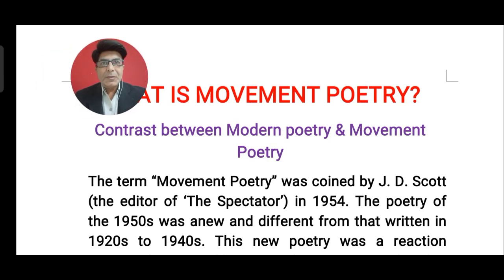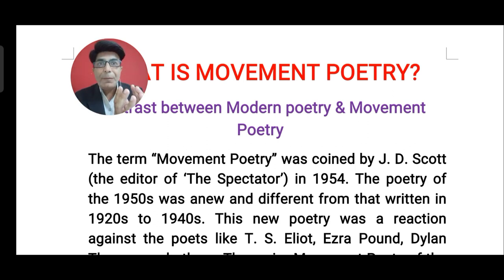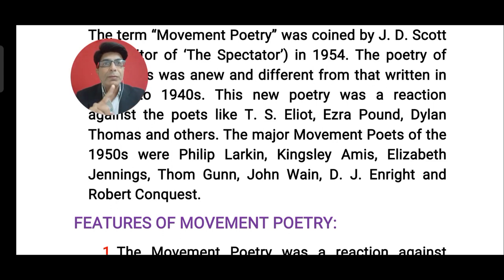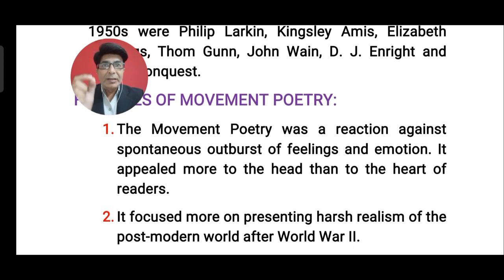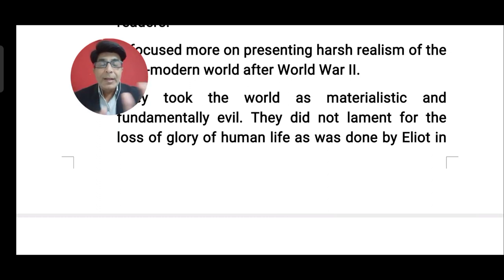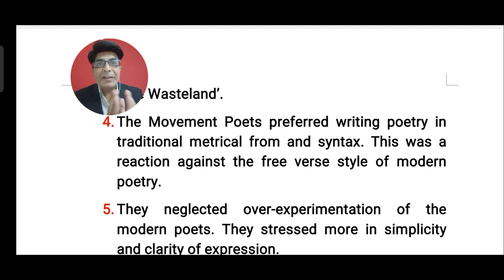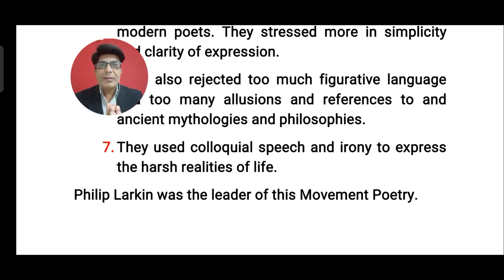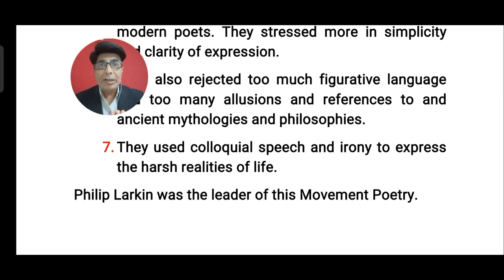Movement Poetry in English Literature | Movement Poetry Features Definition Examples | Philip Larkin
Movement Poetry @vipulvkapoor